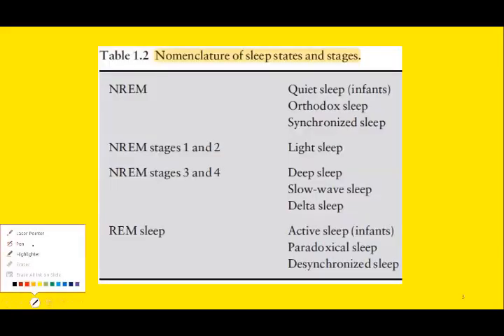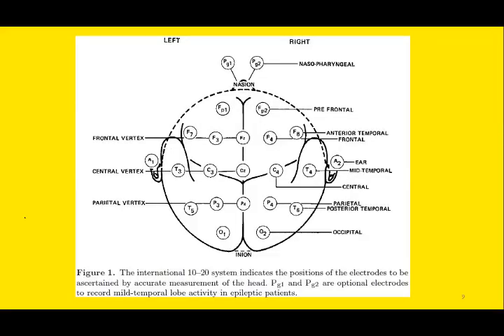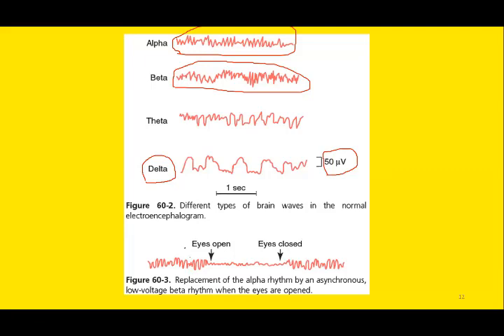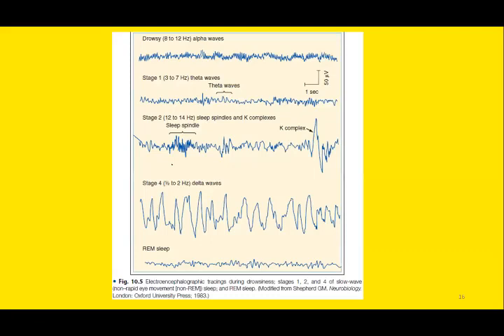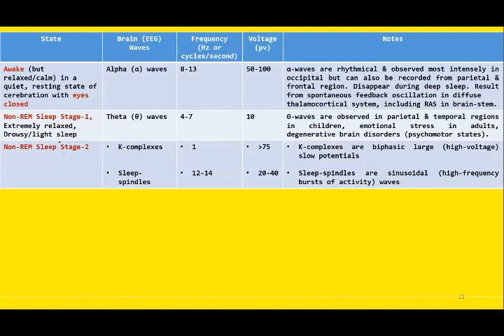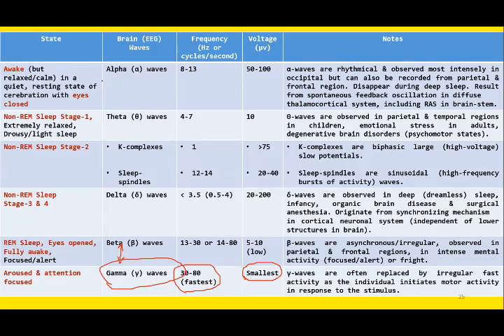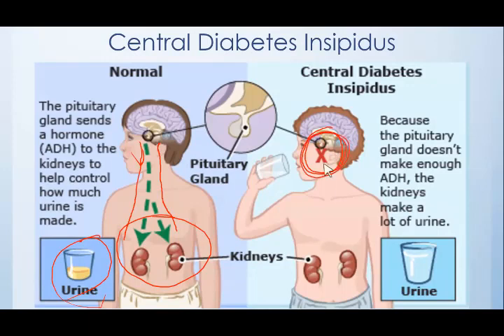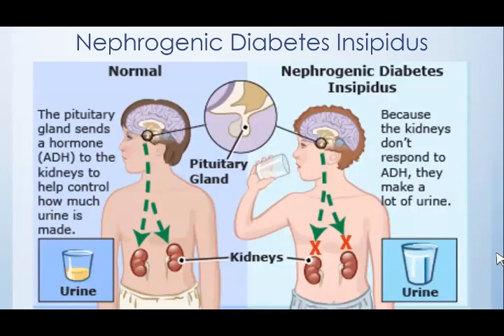1 July, 2020 Brain Waves Epilepsy 1